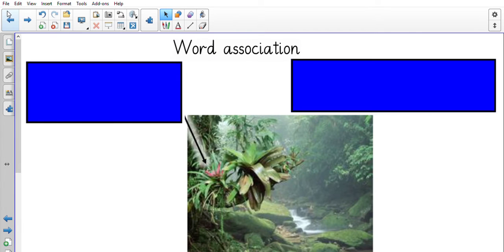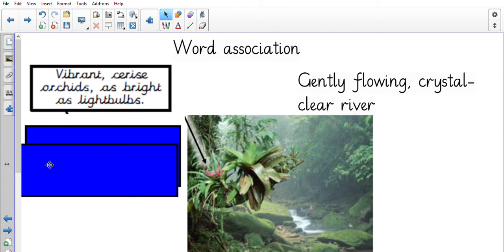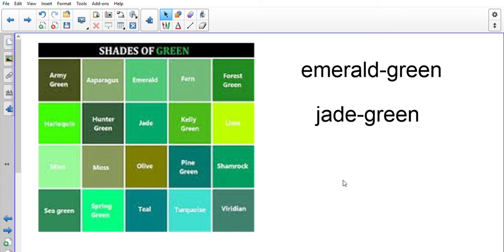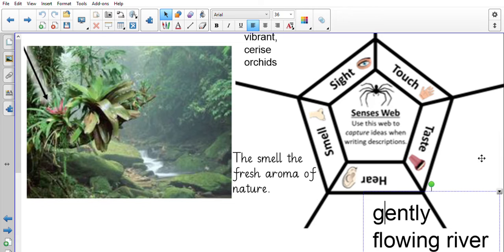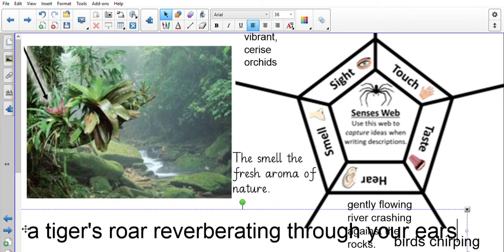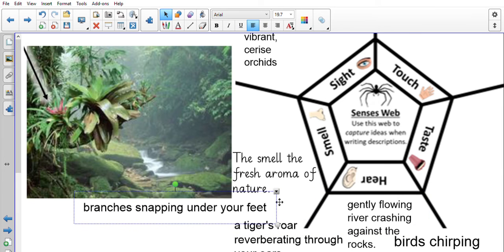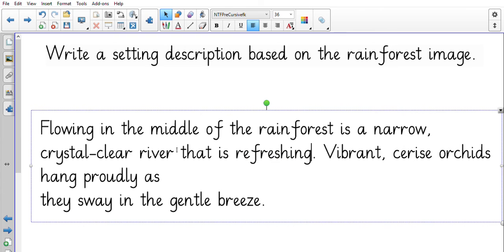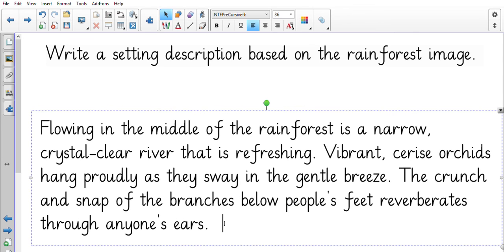Week 5 English Lesson 2